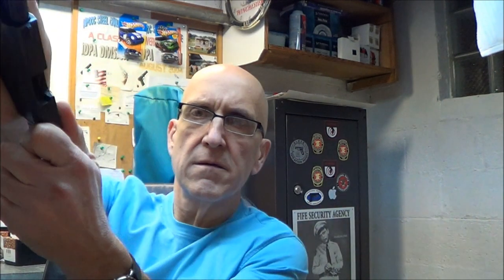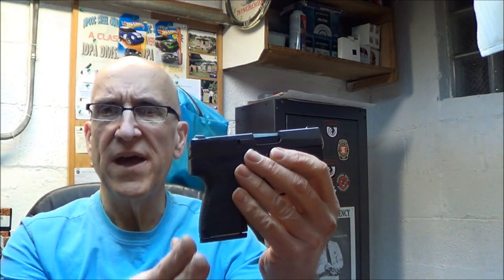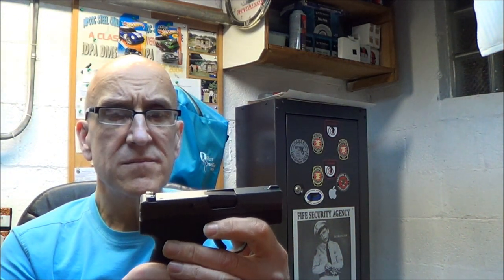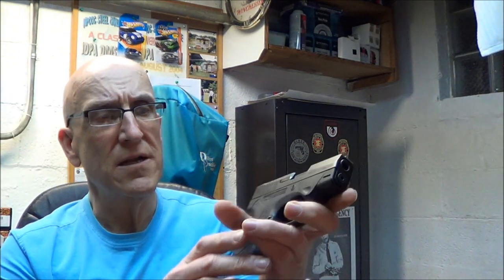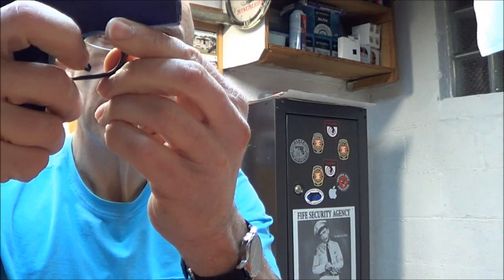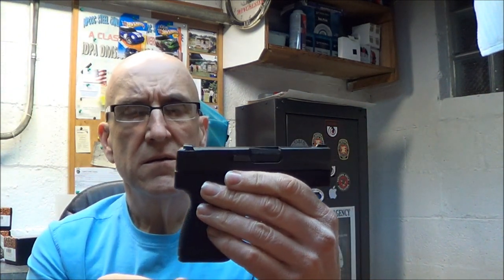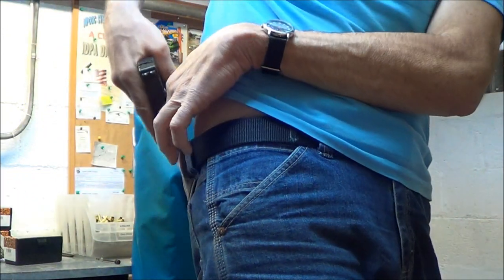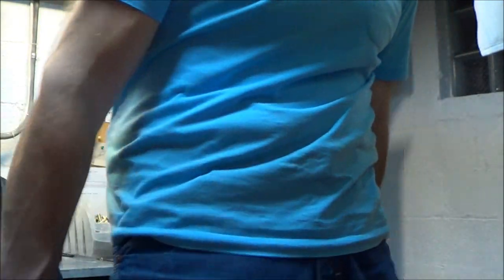Why I Carry the Nano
Sharing things I like about the Beretta Nano